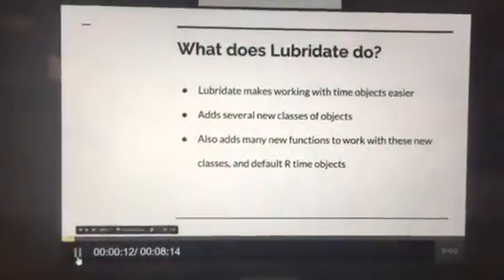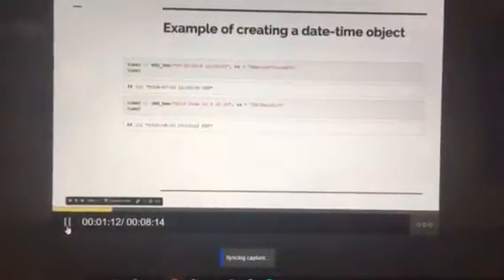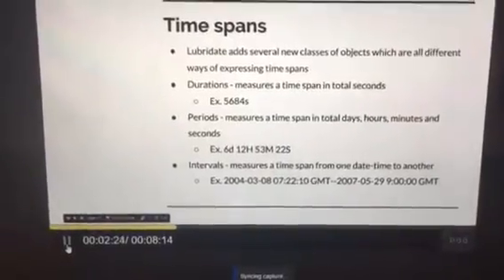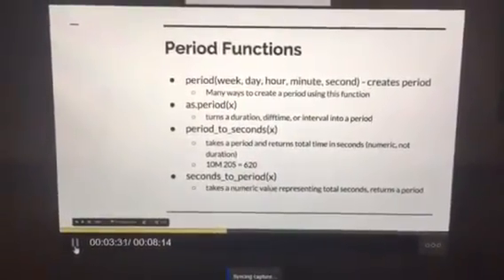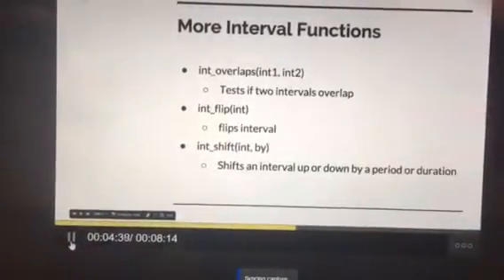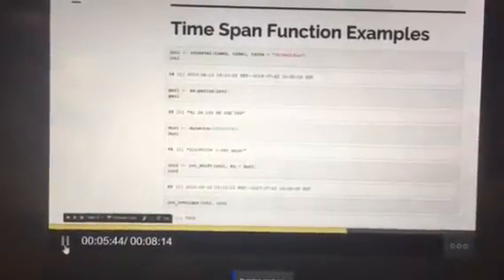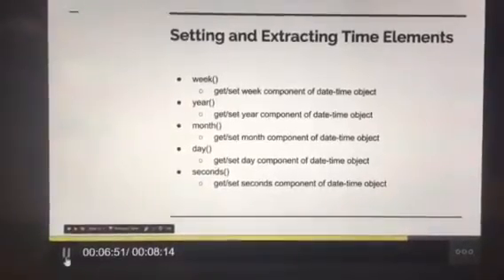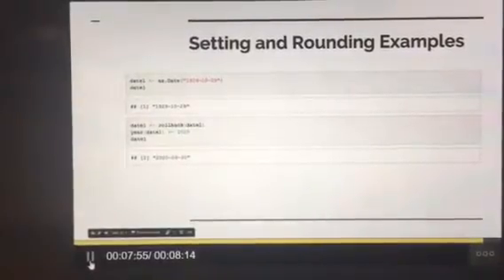stats 20 extra credid